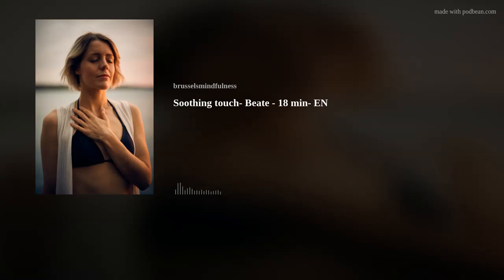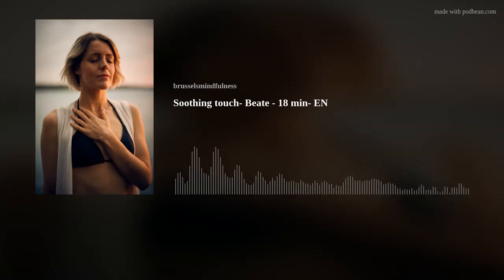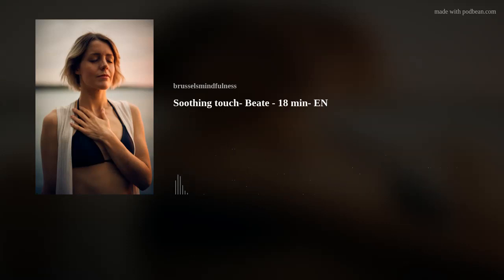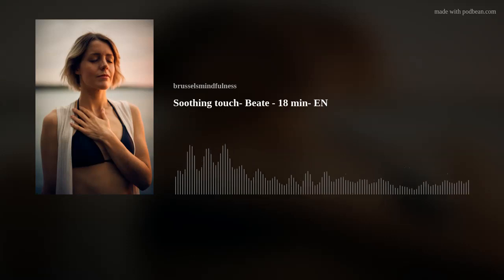Soothing touch- Beate - 18 min- EN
Soothing Touch Meditation is a calming practice that works with gentle self-touch techniques to promote deep relaxation and emotional well-being. By focusing on the sensations of touch, this guided meditation with Beate helps to ground the mind, reduce stress, and enhance self-compassion.